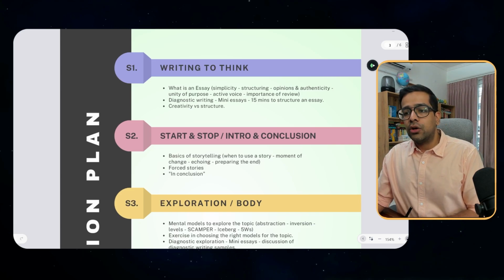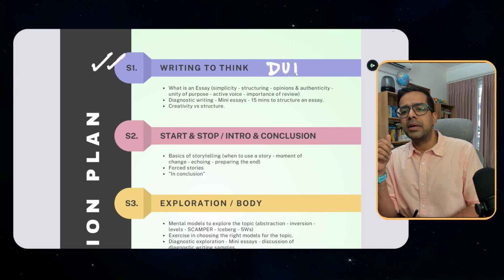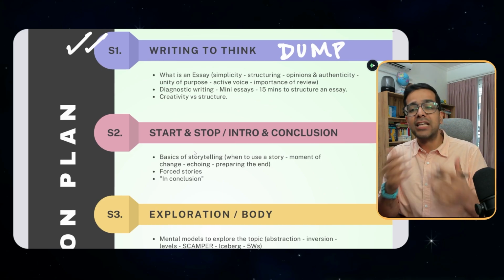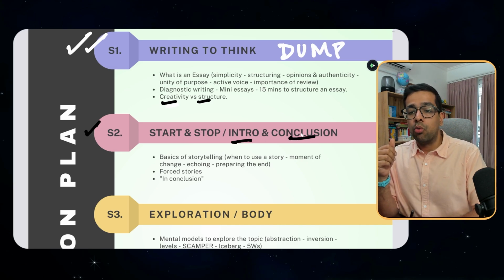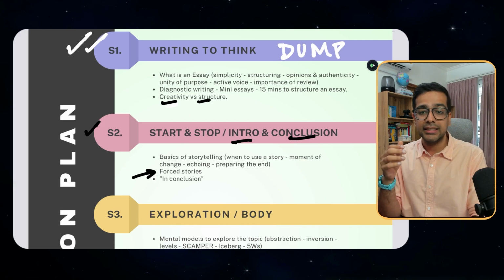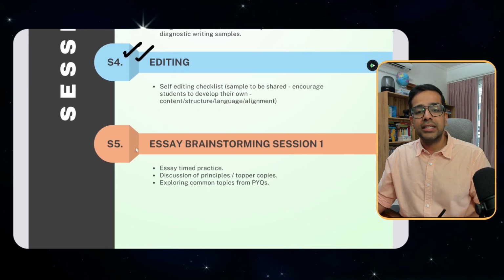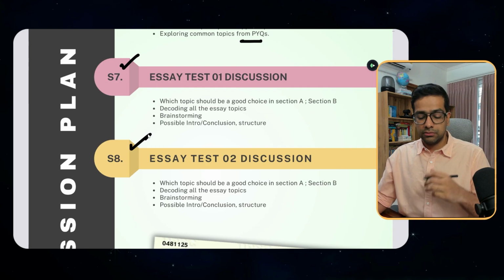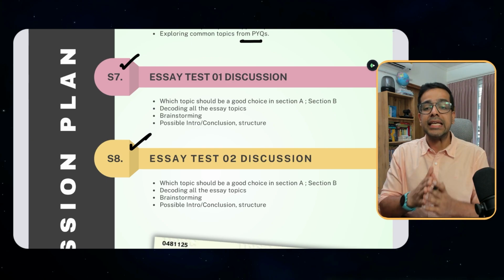Essay writing for UPSC Mains 2025 | Ace the Essay course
Essay is one of the papers that can make or break your rank in the UPSC CSE. A lot of aspirants focus on their GS and optional subjects but tend to ignore the Essay paper, and as a result, many end up not getting selected.  In the Ace the Essay course, I will teach you how to think, brainstorm, structure, and eventually write a good essay to score well in UPSC Mains

Team UPSCPrep.com